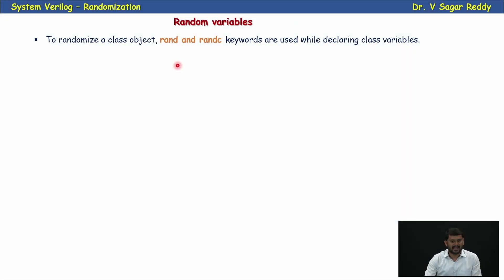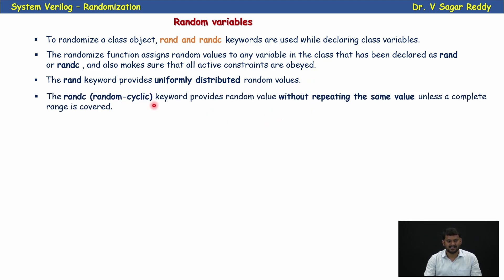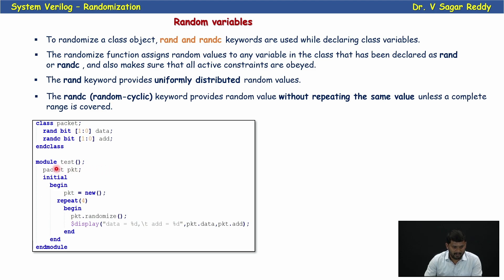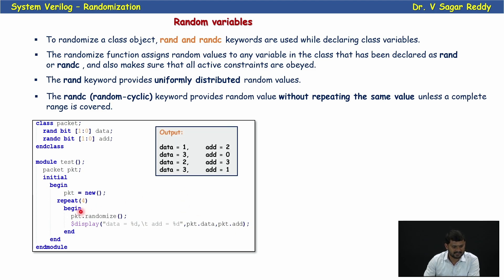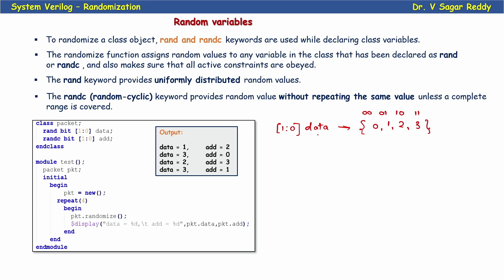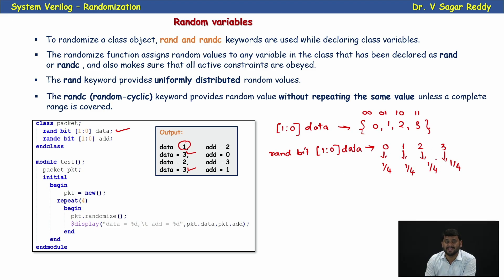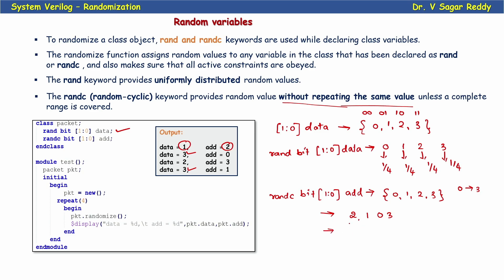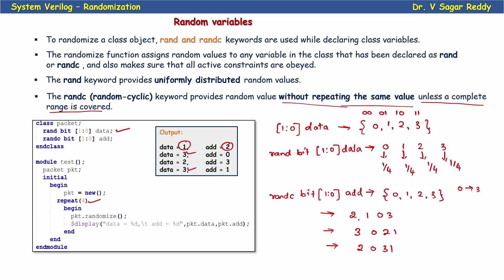Part - 1: Random Variables in SystemVerilog: Understanding rand and randc Keywords Randomization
In this video, we dive into the essential concepts of randomization in System Verilog, focusing on the rand and randc keywords. These keywords are pivotal in creating randomized test benches for verifying complex hardware designs.